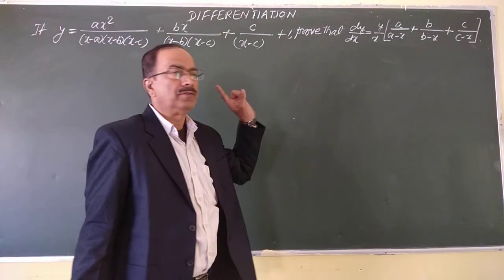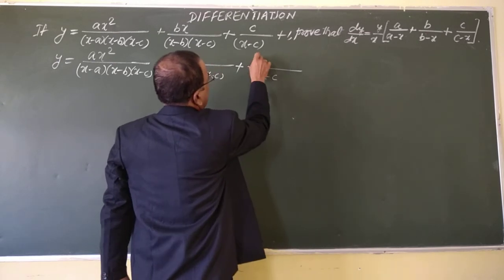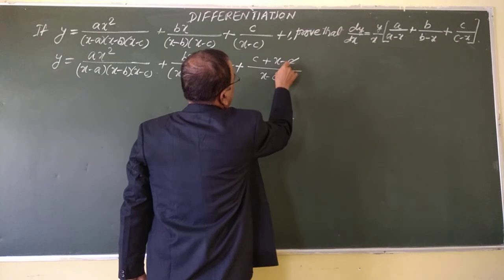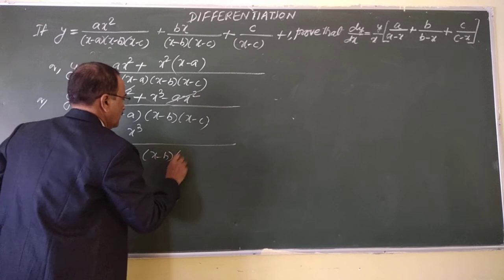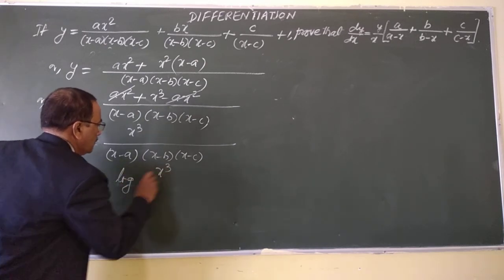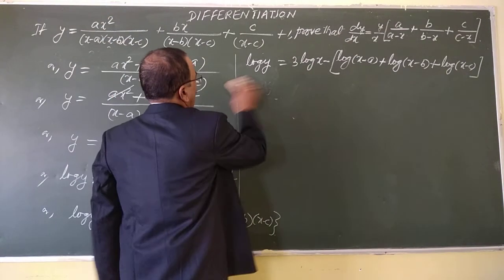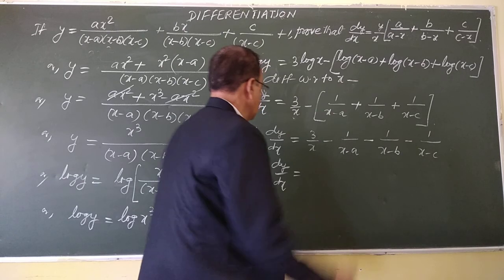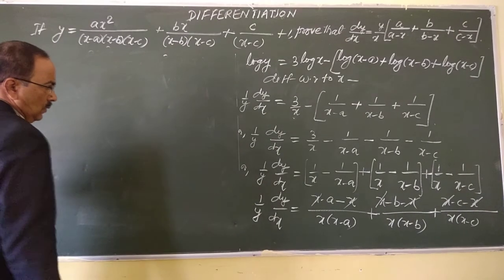STD XII MATHS--DIFFERENTIATION PART 5